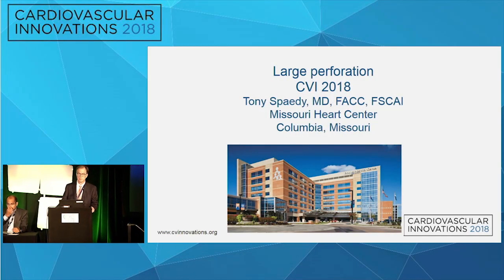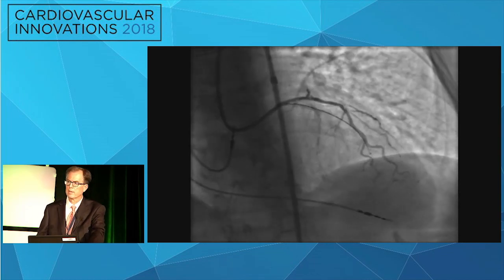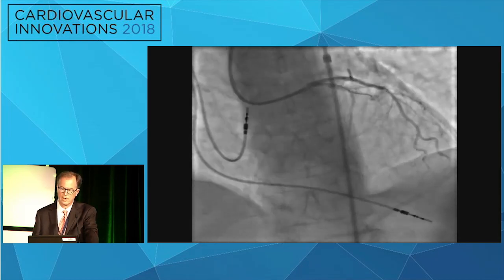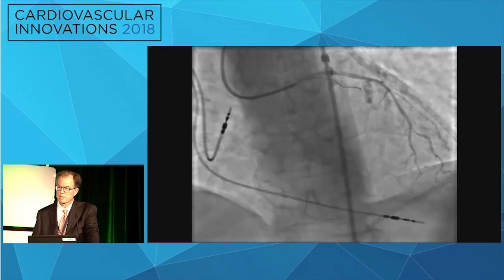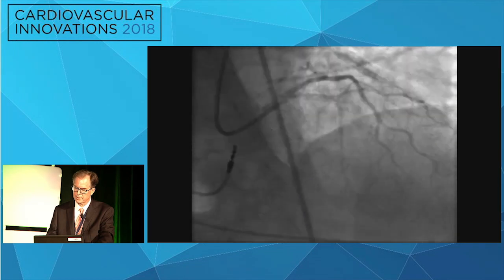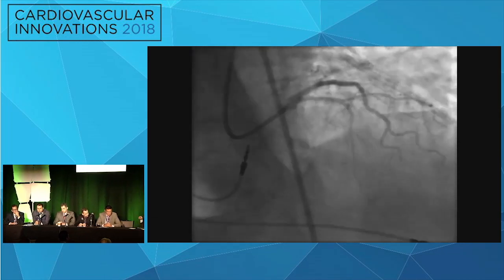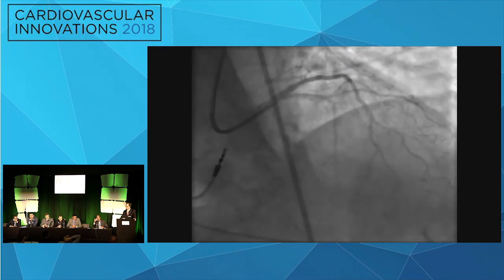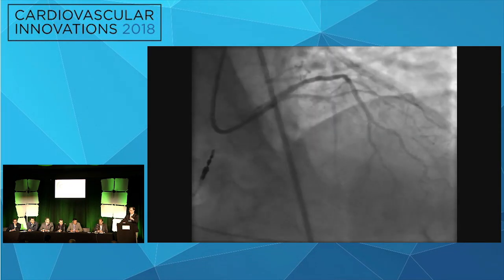CVI2018 Session: Perforation during CTO PCI - Tony Spaedy, MD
My Worst Complication
Moderators: Ajay Kirtane, MD, Tony Spaedy, MD
Panelists: K. Dean Boudoulas, MD,  Andrew Klein, MD, Michael Luna, MD, Tony Spaedy, MD, Thomas Todoran, MD, Thomas Tsai, MD